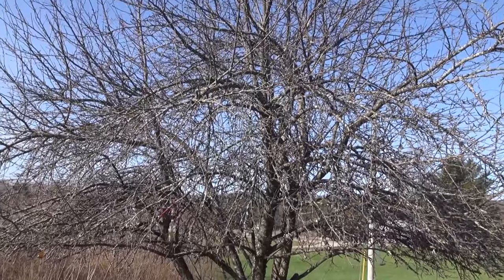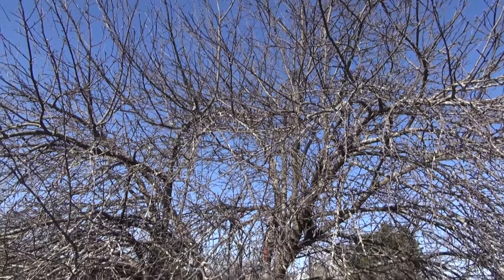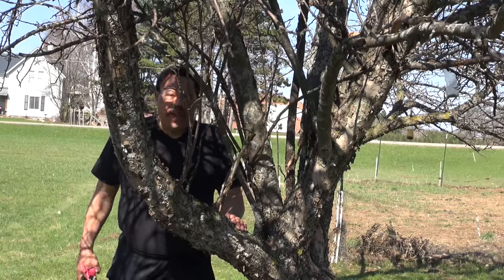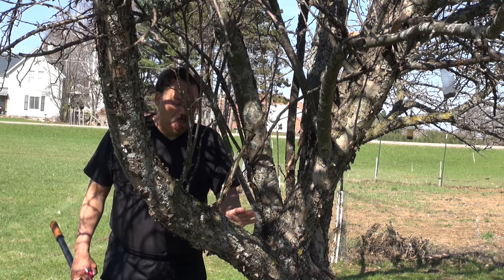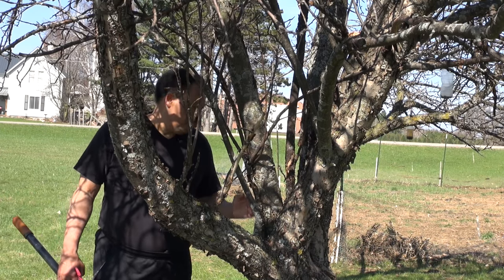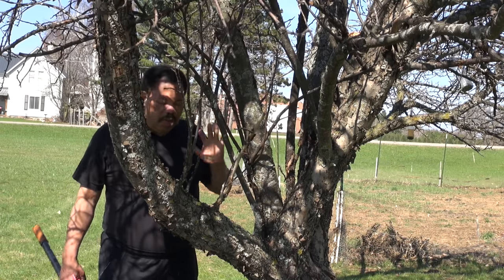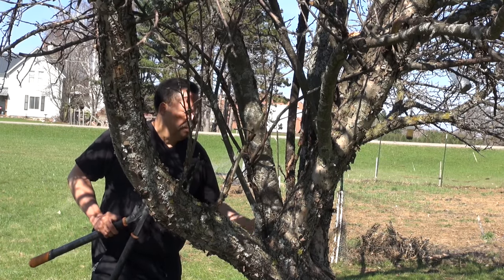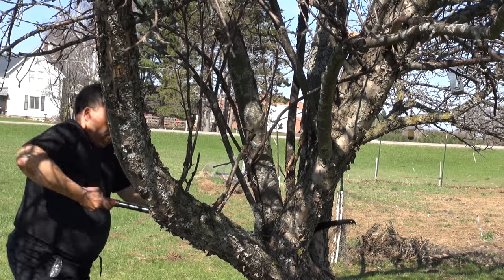How to Prune A Really Neglected Apple Tree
Description: How to Prune A Really Neglected Apple Tree pruning old apple trees
Pruning old apple trees with a chain saw Restoration pruning on old apples trees
A discussion and demonstration of how to approach pruning an older and neglected apple tree by: Gary L. Heilig, retired Horticulture Educator for  Michigan State University Extension.

Lopper used

Topics include:
Is it worth the effort
How to approach the job safely
Using a chain saw for the big cuts
Topping the tree
Thinning cuts etc.